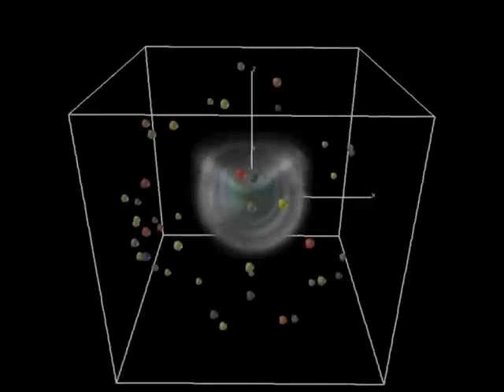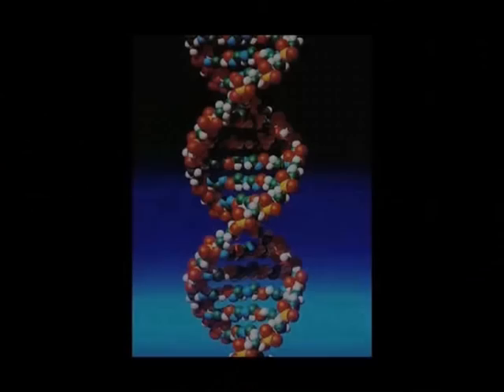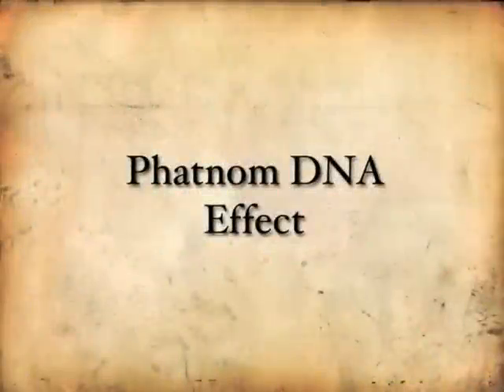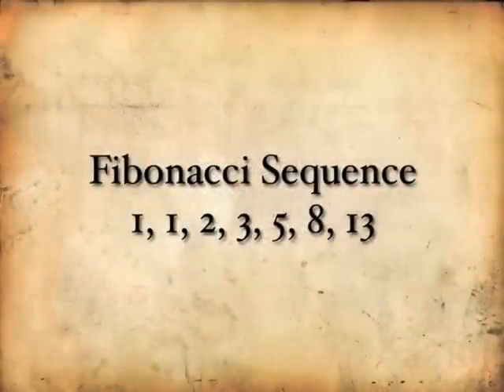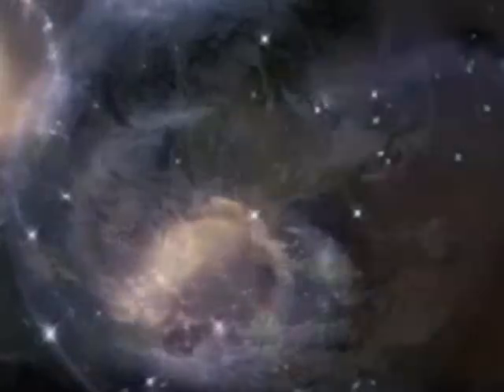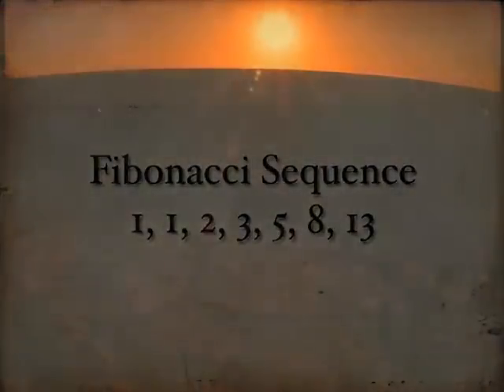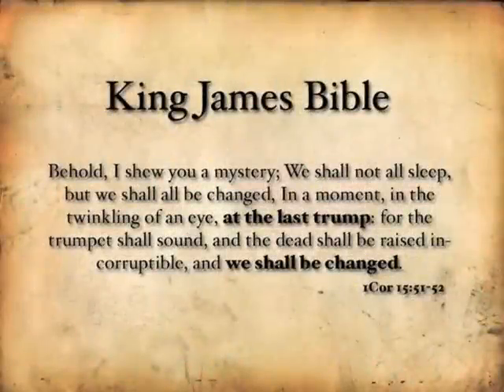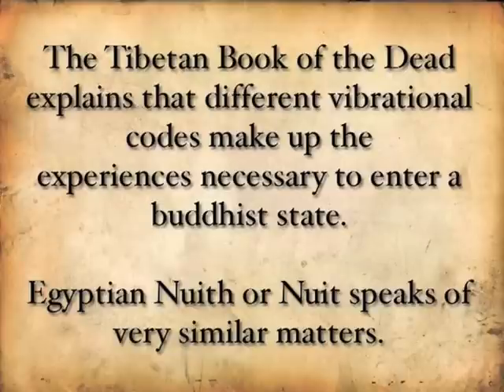Esoteric Agenda: illusion and reality Part 2 of 3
from Esoteric Agenda
illusion and reality